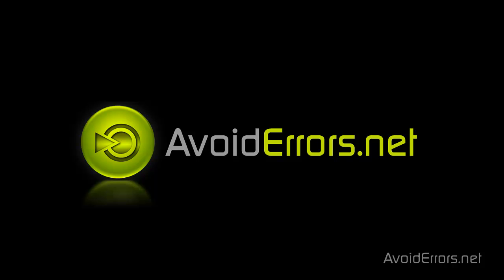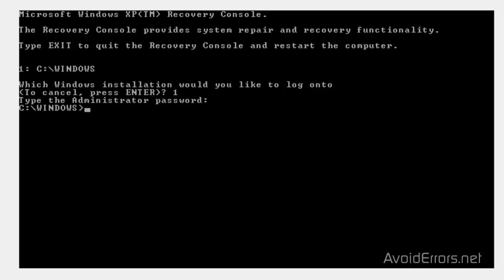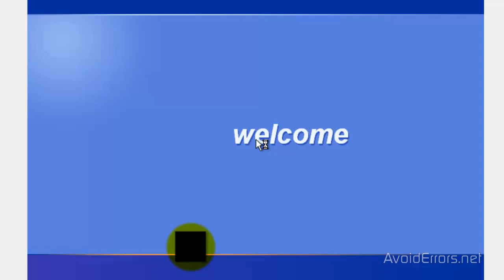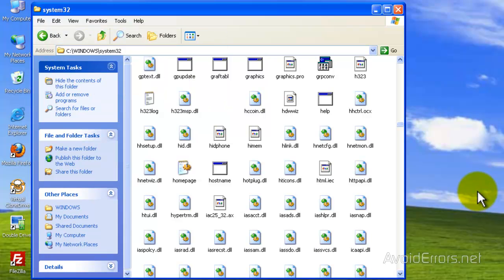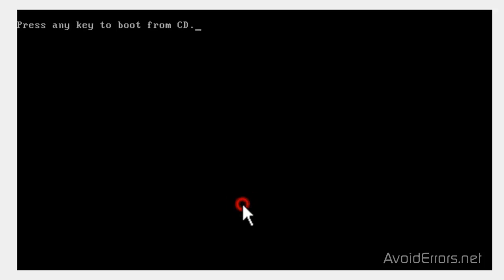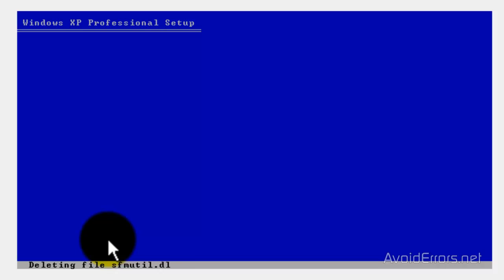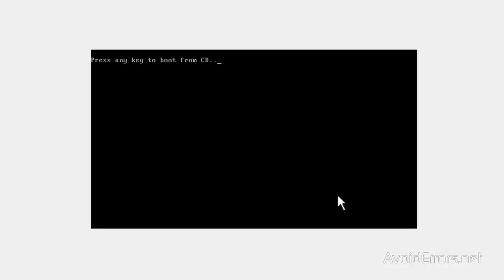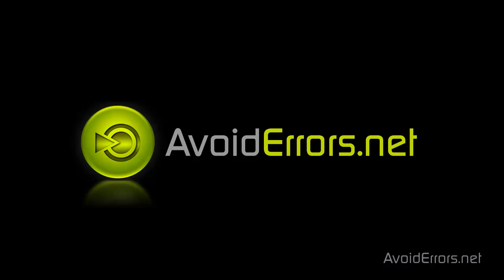How To Fix Missing Hal.dll Errors in Windows XP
The hal.dll file is a file that is used by Windows XP to communicate with your computer's hardware. Hal.dll can get damaged, corrupted or deleted for a number of reasons. "missing or corrupt hal.dll" error message.